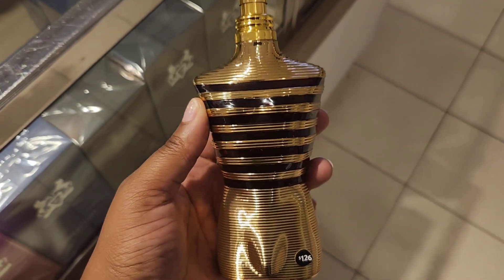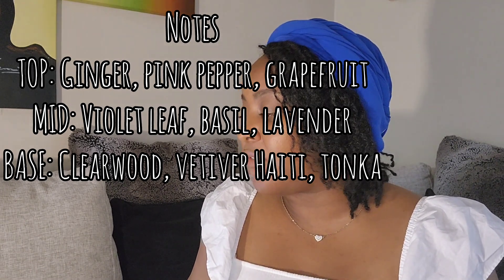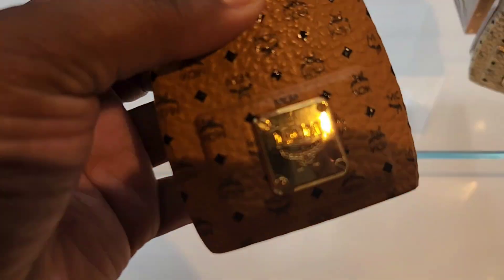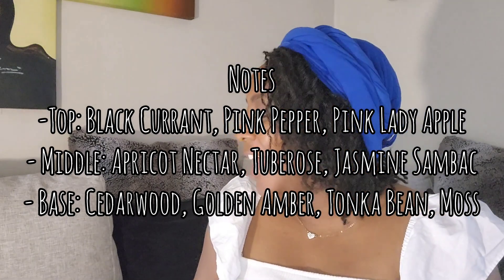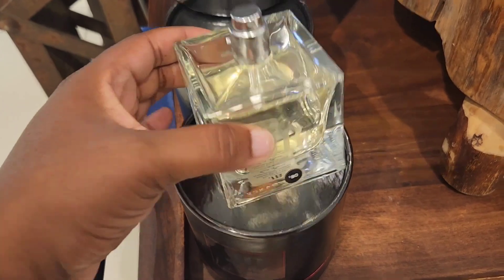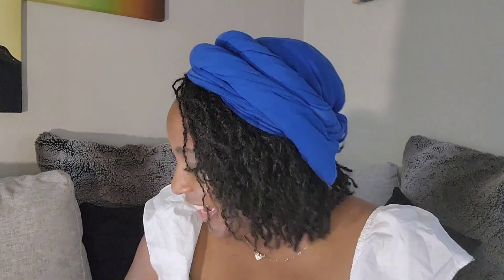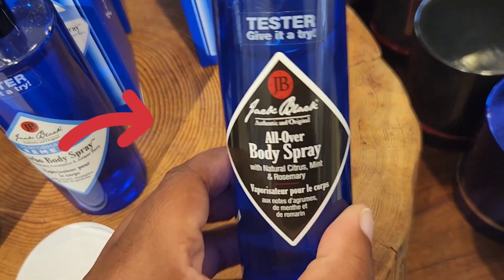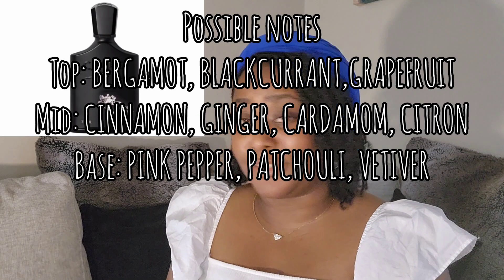✨️👀Part 2: Upcoming 2023 fragrance release!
Let's discuss new fragrances that are coming out in 2023🩷 part 2 🩷